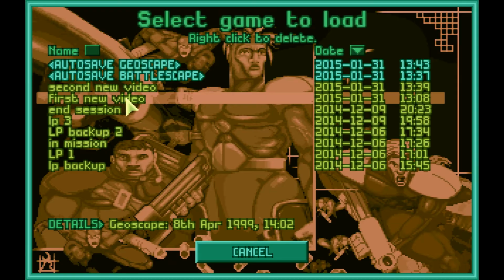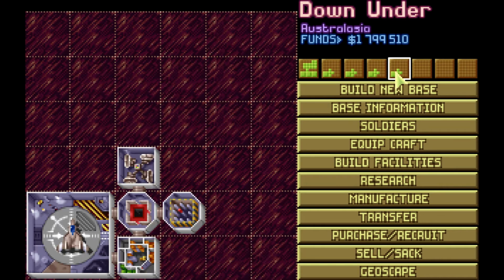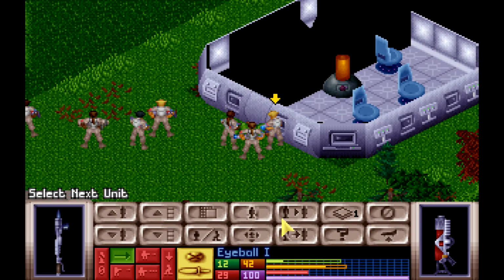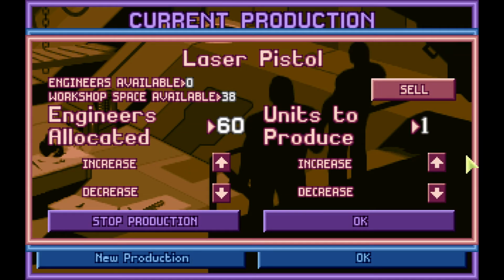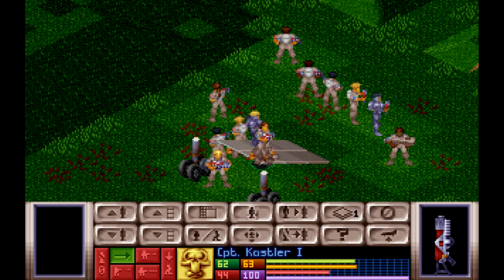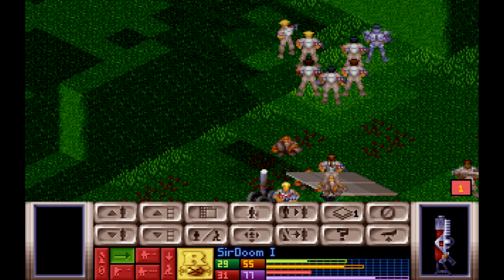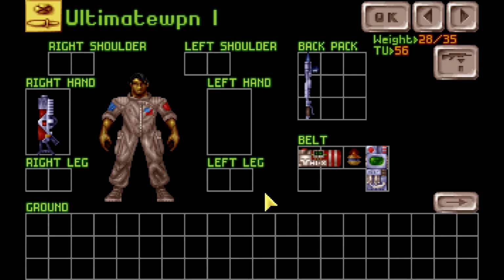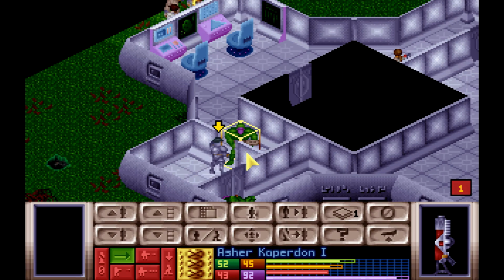Let's Play OpenXCOM (Superhuman, Unmodded) part 11